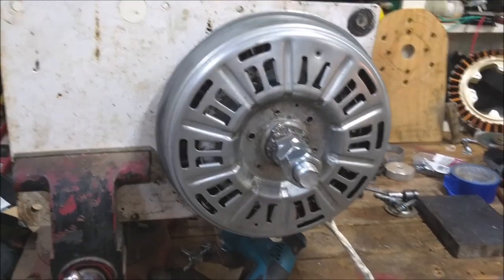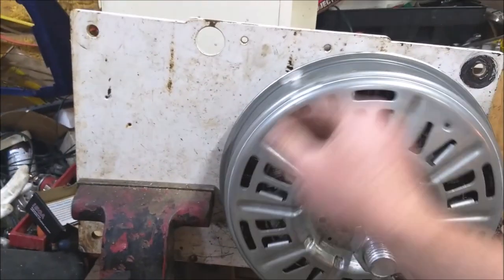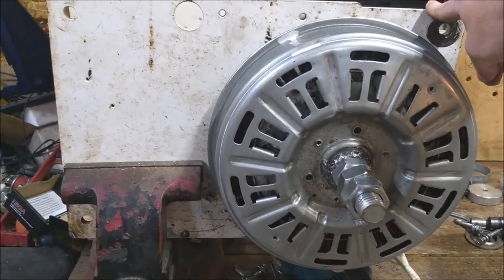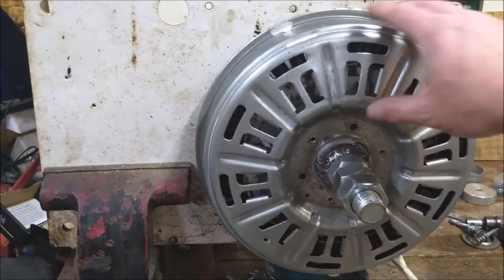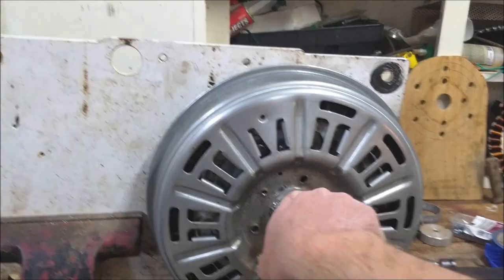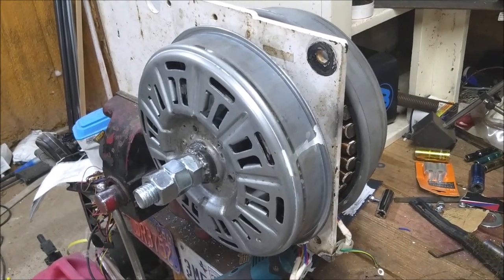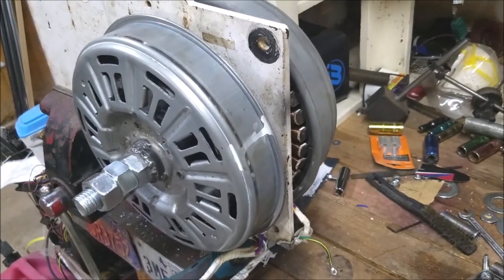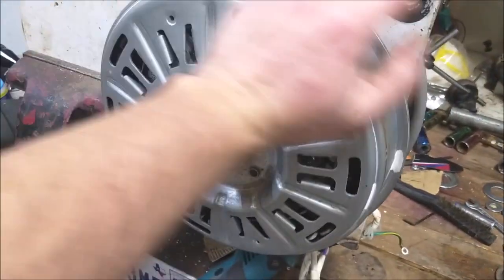DIY Project #3: Washing Machine Motor Turbine Update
Well I intended for there to be more in this video but a camera "malfunction" has had the best of me!  So you guys just get to see what it looks like.